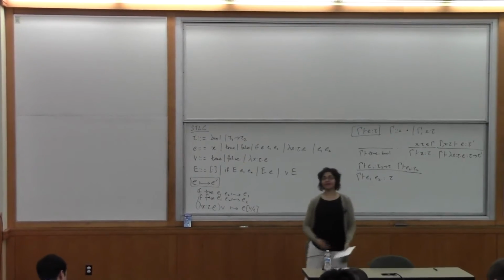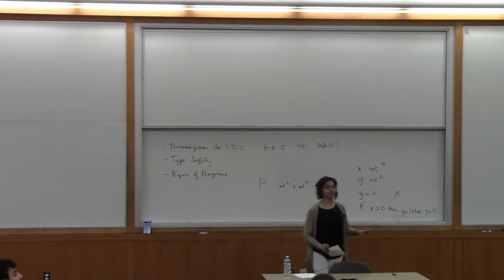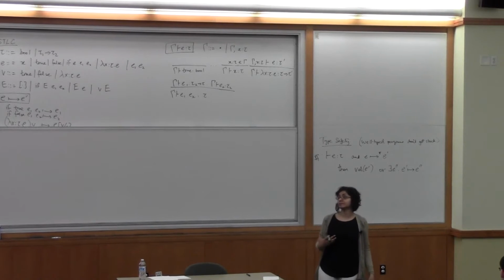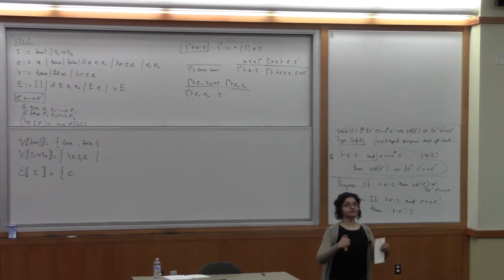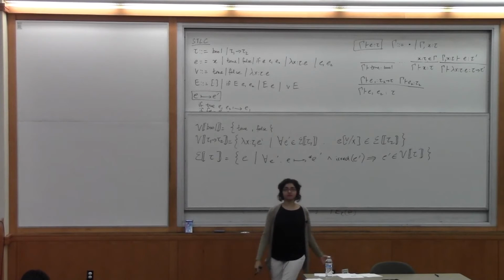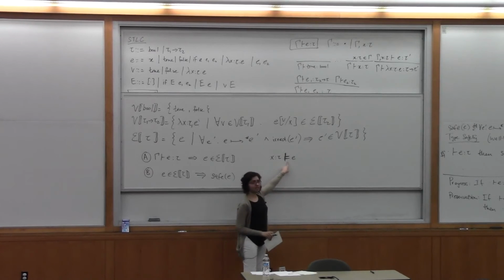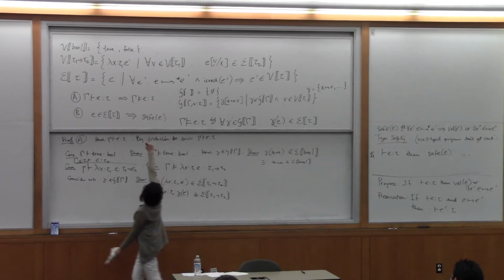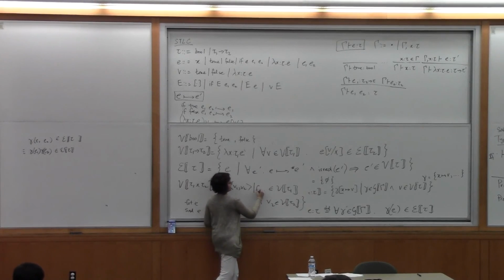Amal Ahmed Lecture 1, OPLSS 2016